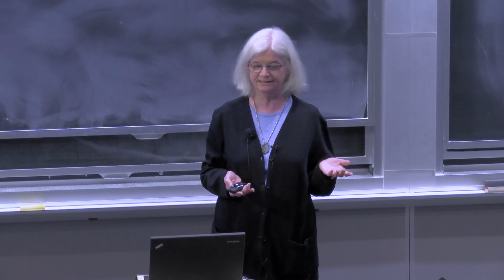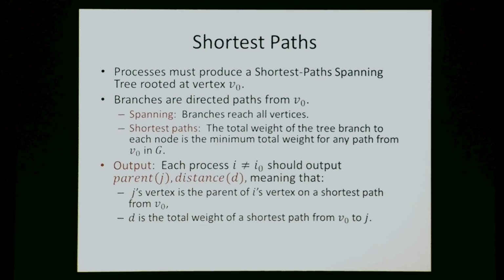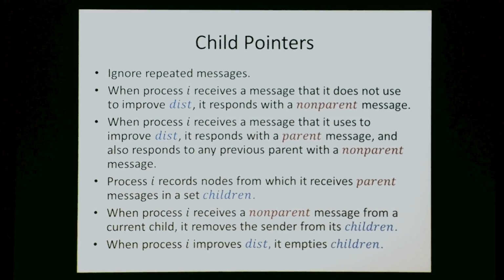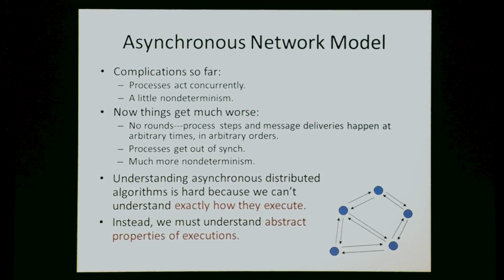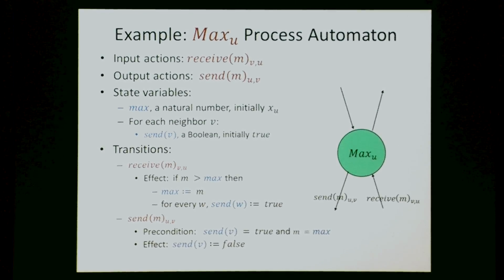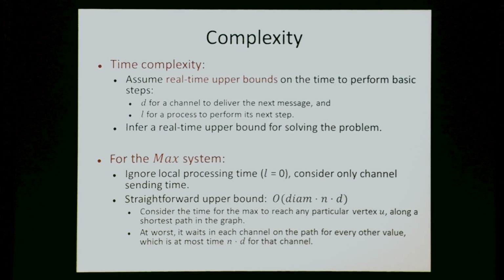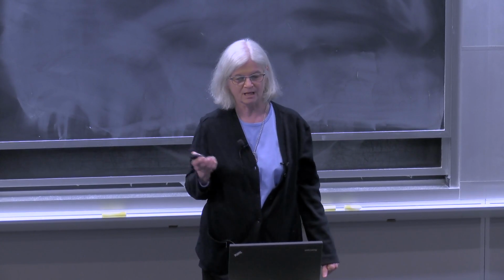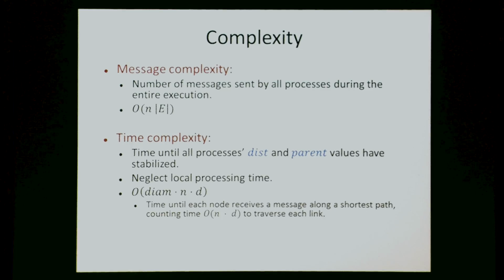20. Asynchronous Distributed Algorithms: Shortest-Paths Spanning Trees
***SLIDE SYNC FIXED!***

Instructor: Nancy Ann Lynch

In this lecture, Professor Lynch introduces asynchronous distributed algorithms.